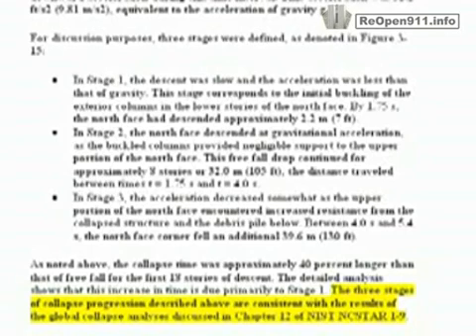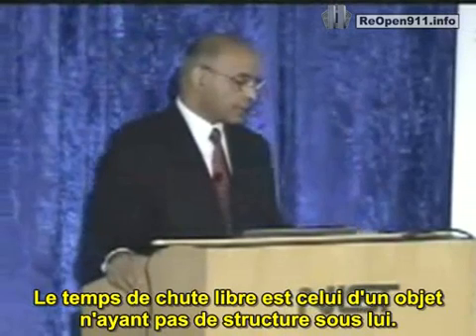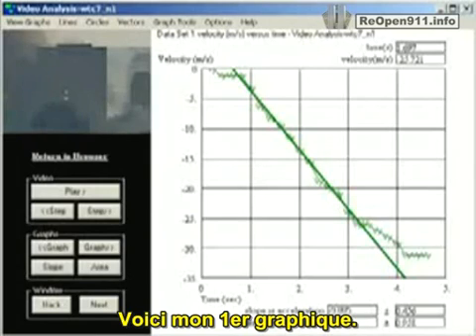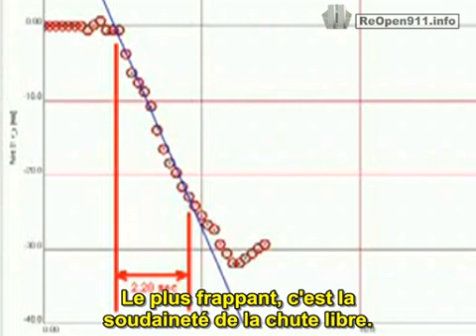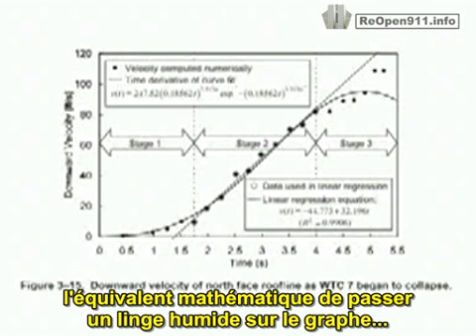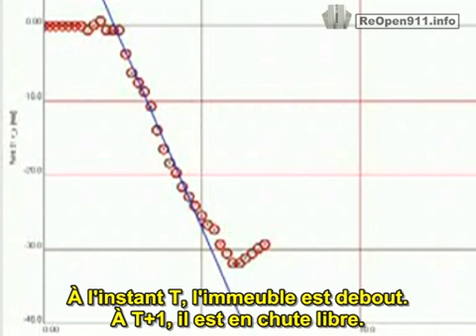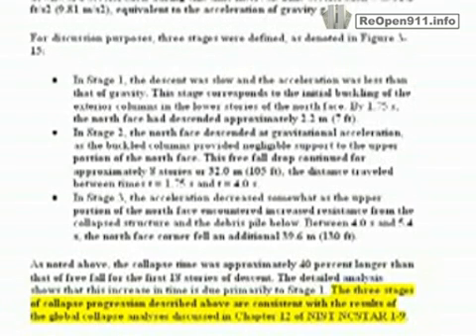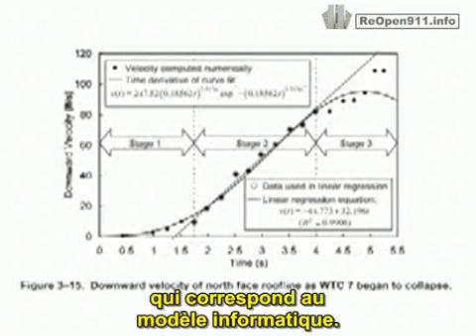WTC7-11/09-Chute libre officiellement admise. NIST (2.2)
PREMIÈRE PARTIE CI DESSOUS:
Vidéo montrant comment les spécialistes du NIST ont dû corriger leur rapport final sur l'effondrement du WTC7* suite aux remarques et aux questions simples de 2 physiciens.

La teneur et les conclusions de ce rapport sont sans surprise : elles semblent donner raison à tous ceux qui pensent que le gouvernement américain poursuit son entreprise de dissimulation, que des preuves et des témoignages cruciaux continuent à être ignorés et des histoires à dormir debout à être racontées.